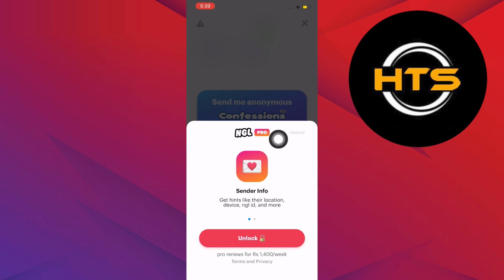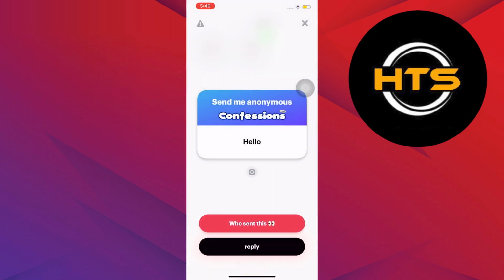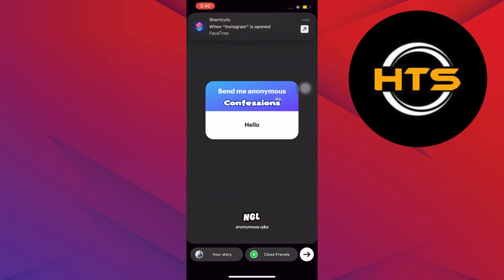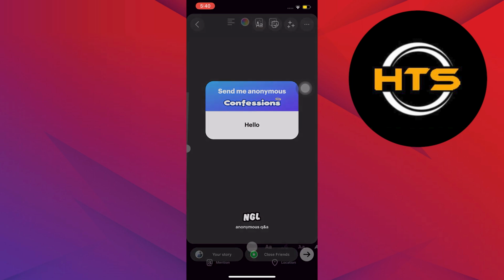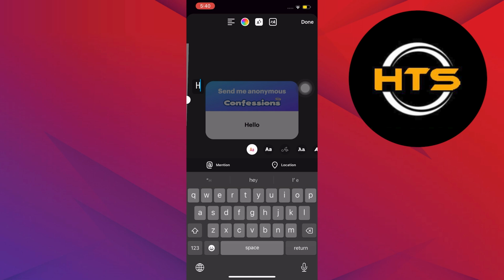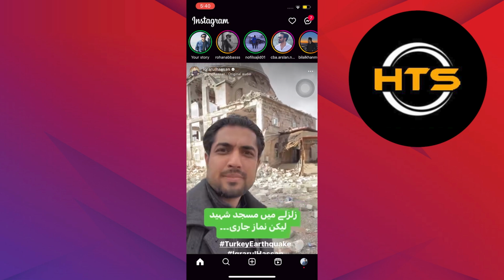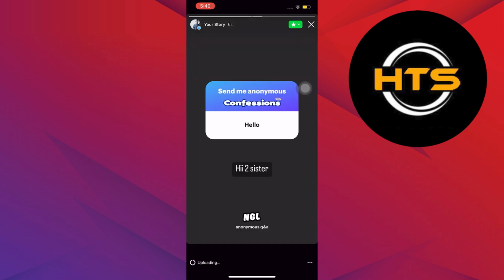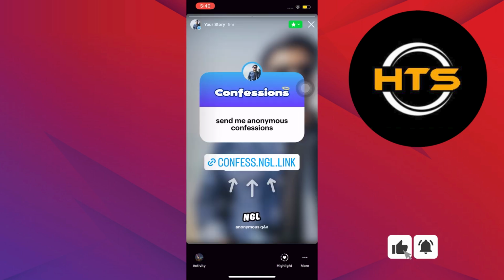How To See Who Sent Angel Message - Simple!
How To See Who Sent Angel Message

Another interesting feature of Instagram is being able to send an angel message. This can be done anonymously by any IG user.

If you are notified that you received an angel message on IG and you want to check who that is, this Instagram video tutorial is for you.

You will learn how to find out who sent angel message, how to see who sent angel messages on Instagram and also how to see angel messages on instagram for free. Just make sure you watch the whole video! Enjoy!